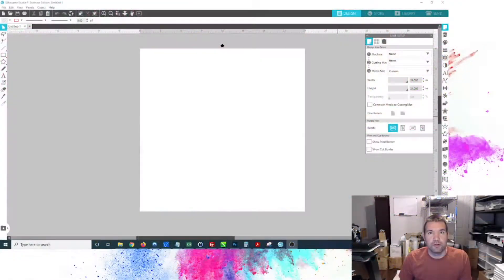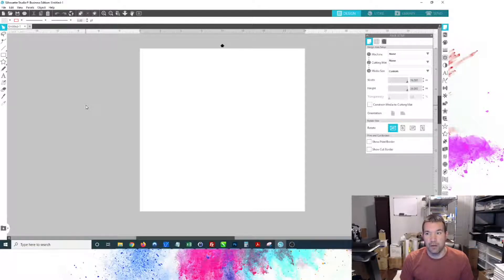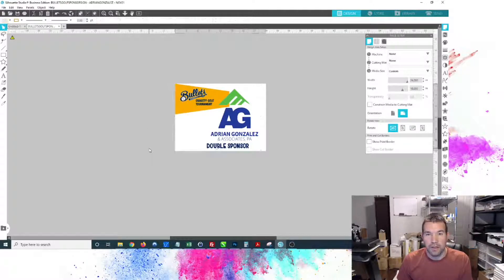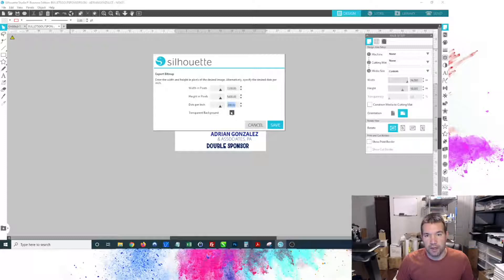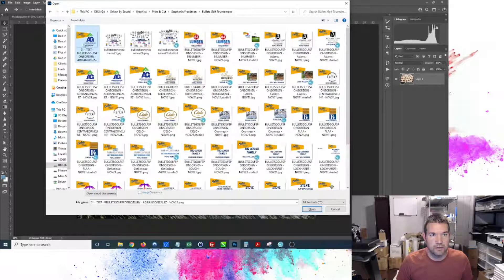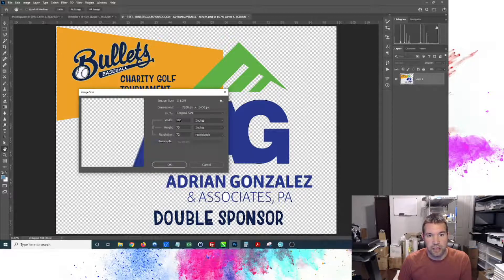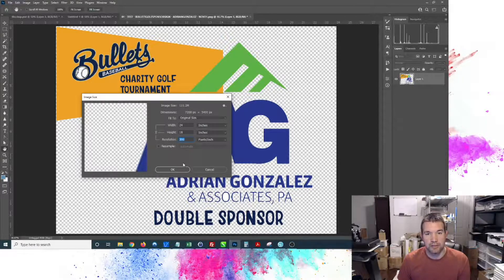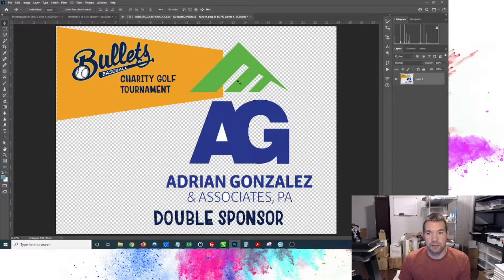How to Export PNG files with Silhouette Studio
In this video I demonstrate how I use Silhouette Studio to open .studio files and export them as PNG file types to be used in common programs.